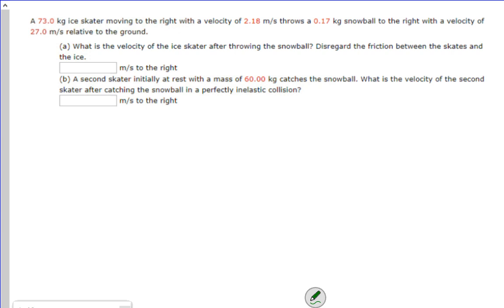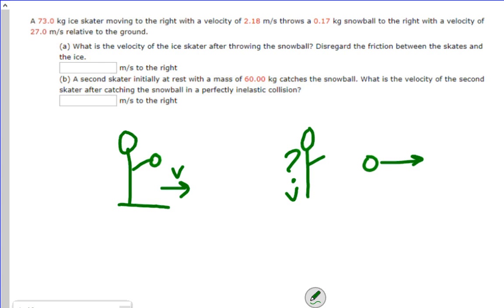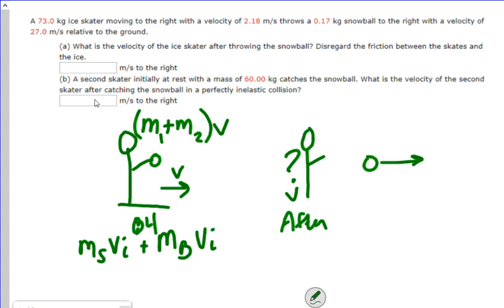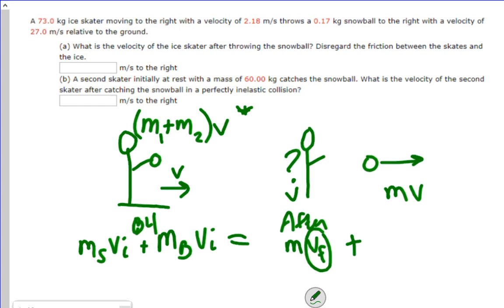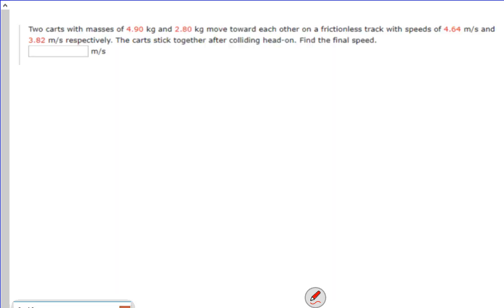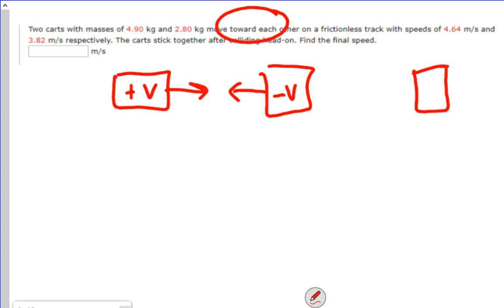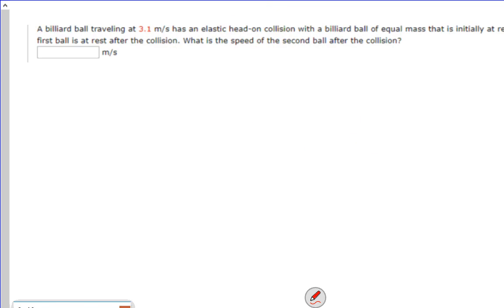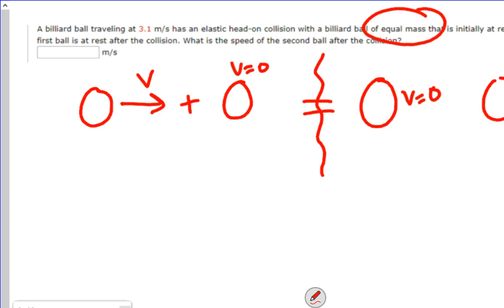WA#3 homework help